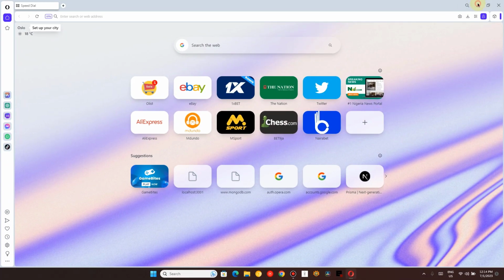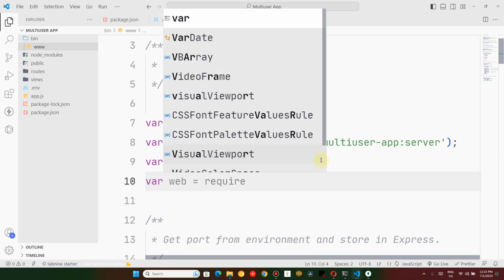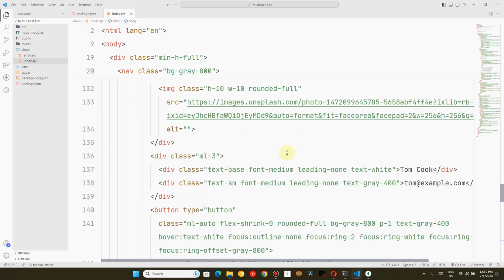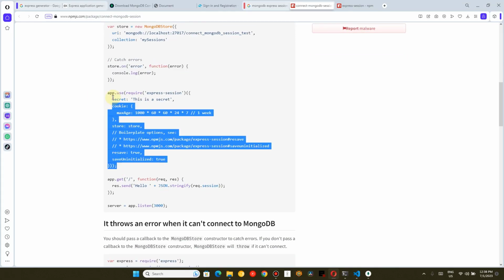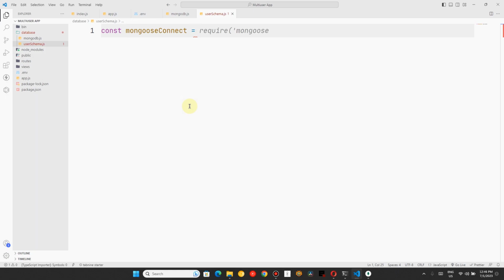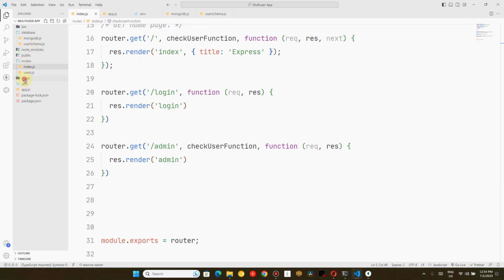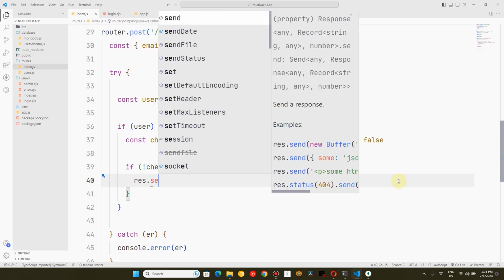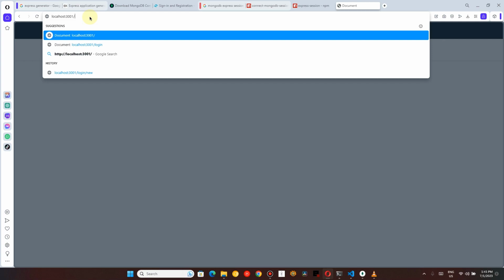Building a Secure Multi User Login System with Express.js, MongoDB, and TailwindCSS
Learn how to create a robust multi user login system using Express.js, MongoDB, and TailwindCSS. This tutorial will guide you through the process of setting up user authentication, managing user sessions, and integrating a sleek user interface with TailwindCSS. Enhance the security and functionality of your web application with this comprehensive tutorial